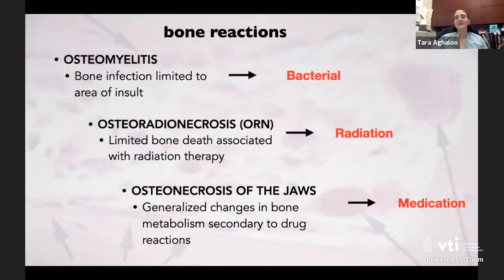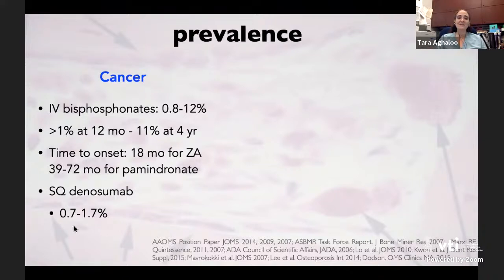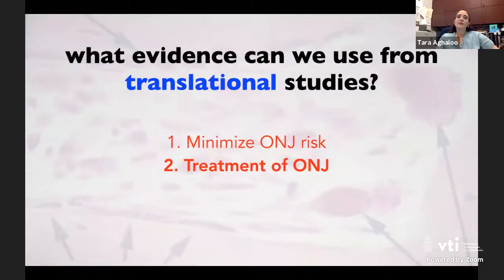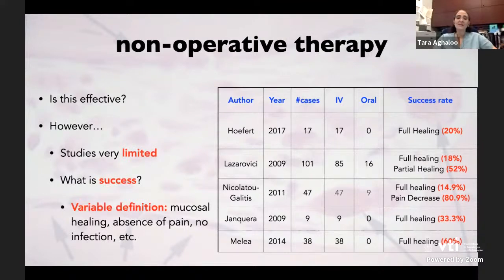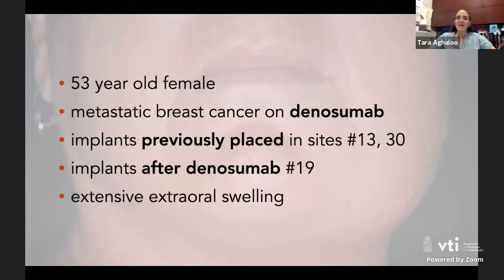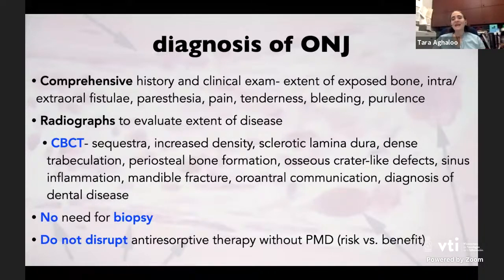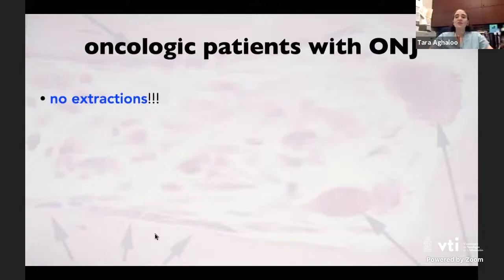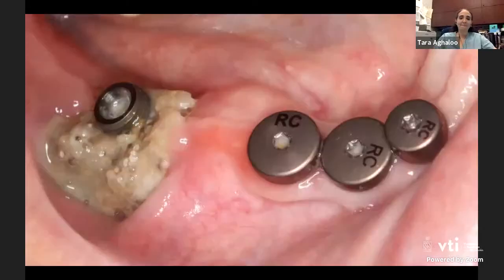Prof. Tara Aghaloo: "Medication Related ONJ"